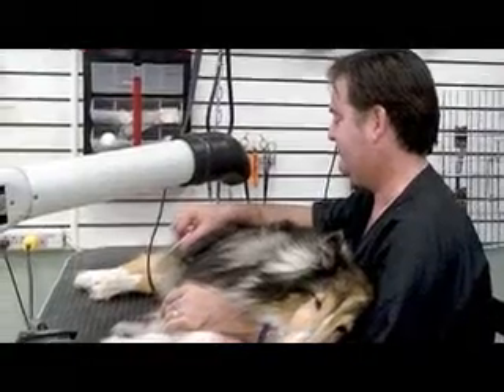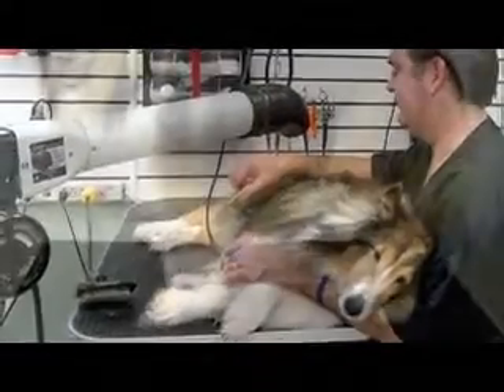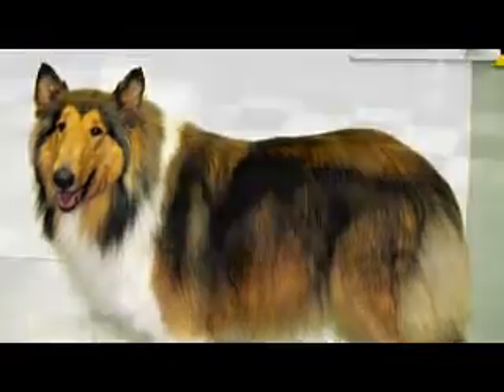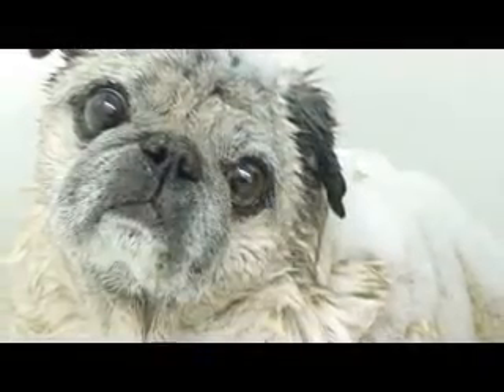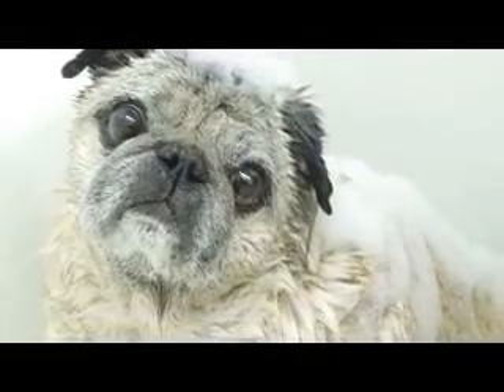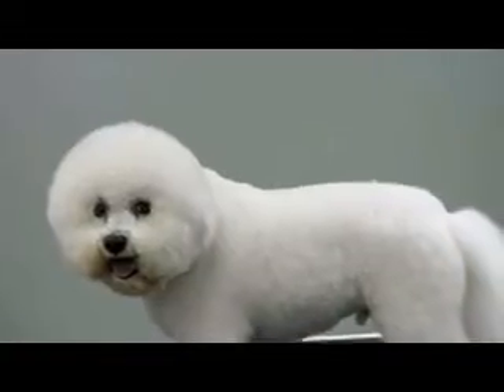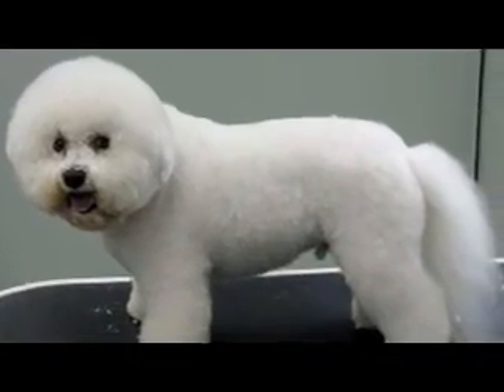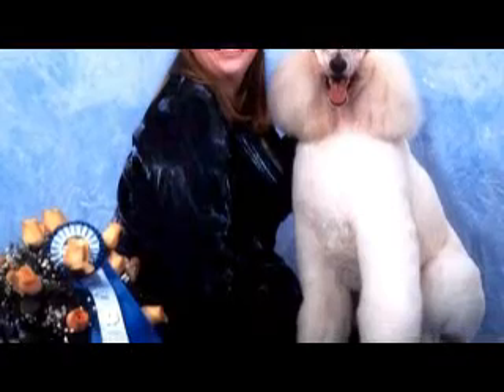Tiffany's Grooming Salon - New Westminster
Tiffany's Grooming Salon